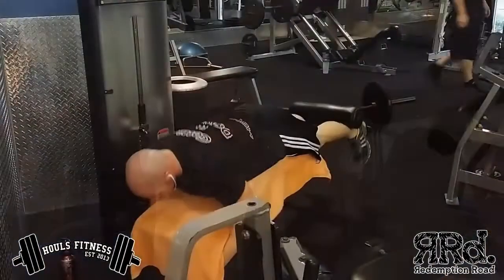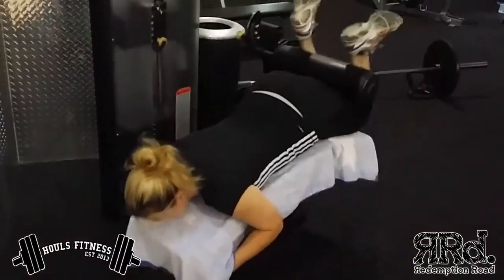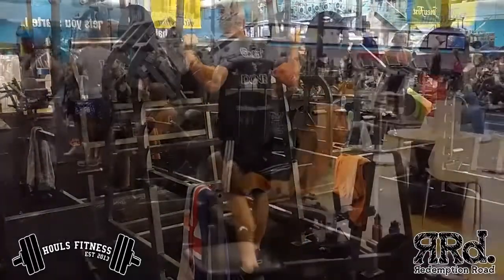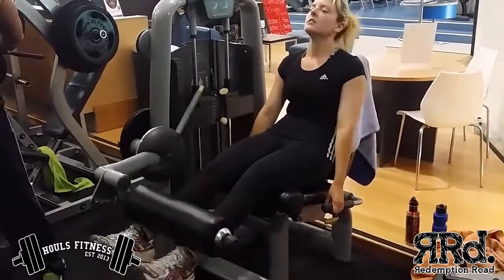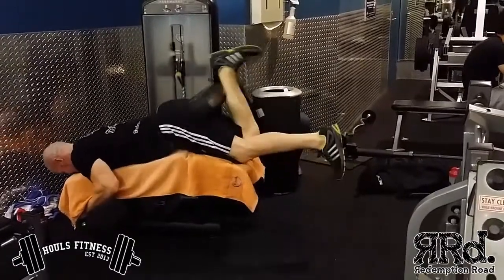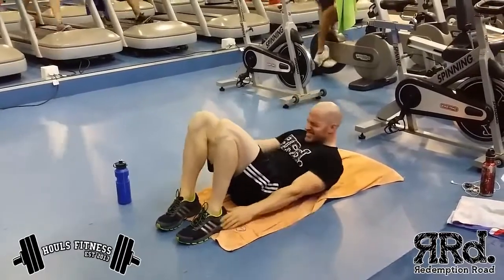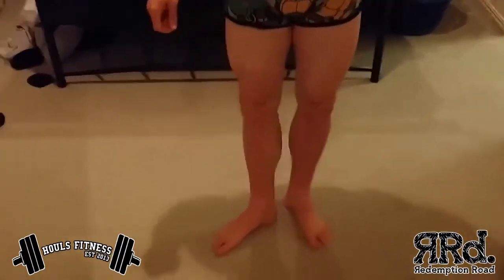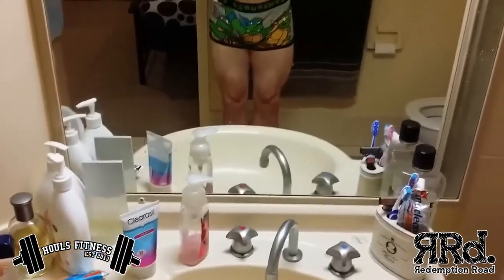Houls - 7 Weeks Out - Workout Leg Day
LEG DAY!! 7 weeks out, can definitely feel I have lost strength.

Online Coaching:
COMING SOON